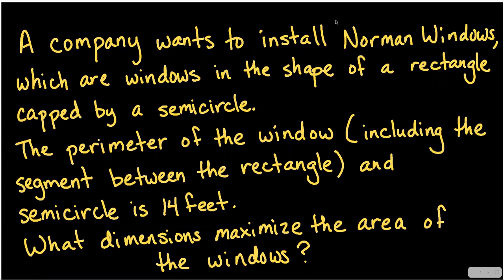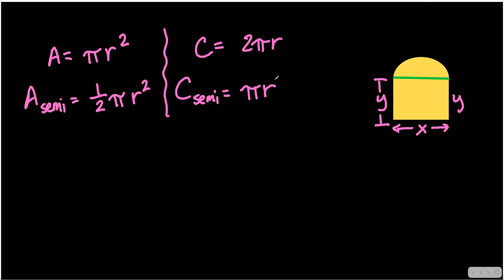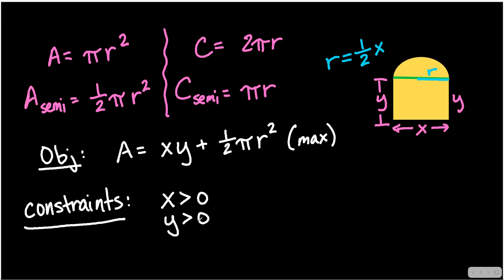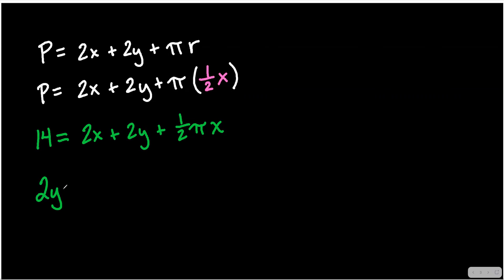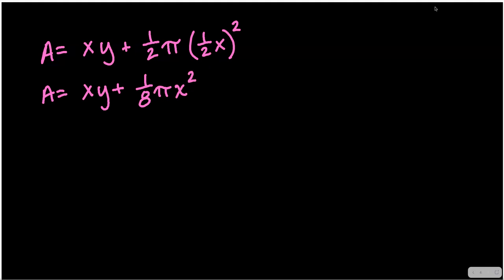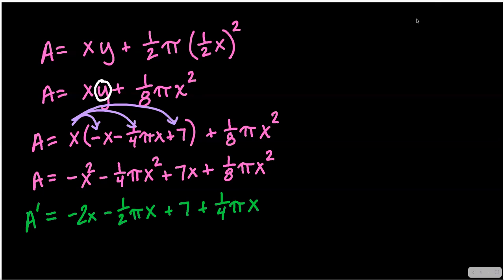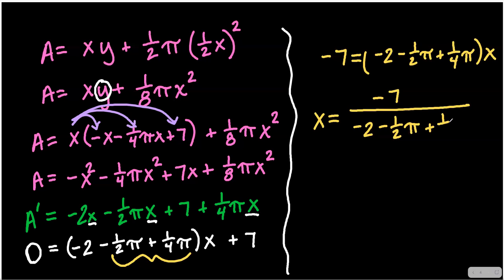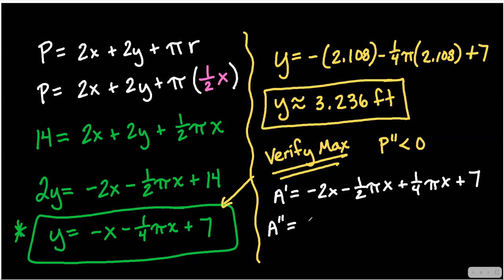Optimization of Norman Window using implicit differentiation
In this video we are working on an optimization problem with Norman Windows. We are given a rectangular window with a semicircle attached and with set restrictions must optimize the dimensions.